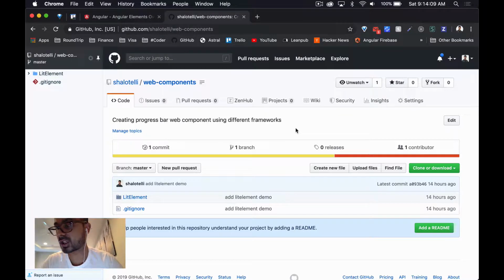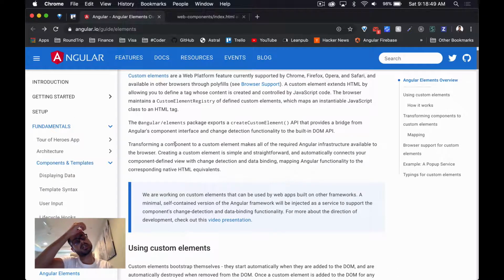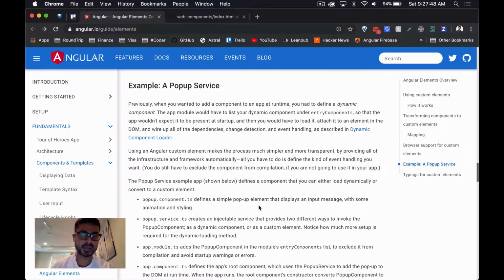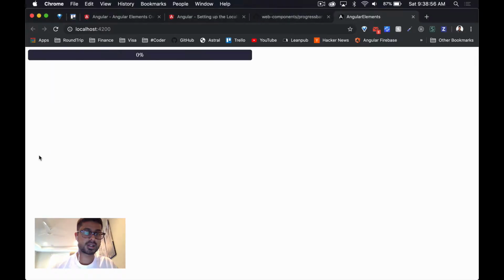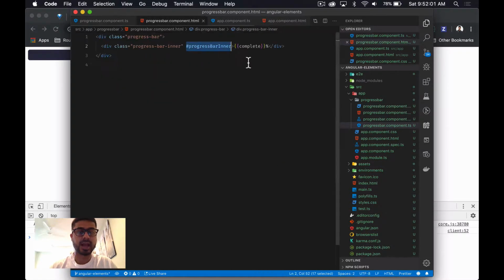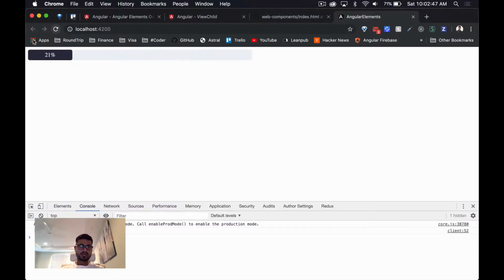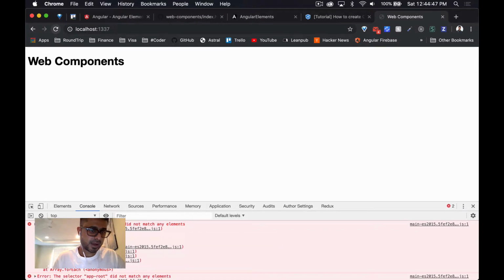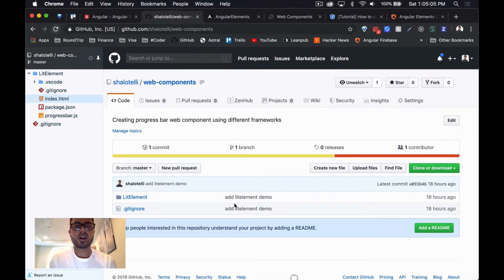A Review of Web Components in 2020 - Angular Elements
In this series, we’re going to review 5 of the most popular web components tools right now - LitElement, Angular Elements, Stencil JS, Bit and Svelte JS. We’ll compare the website and documentation, community size and support and create a sample component in each. Finally we’ll sum up everything and make some recommendations on how and when to use each one.